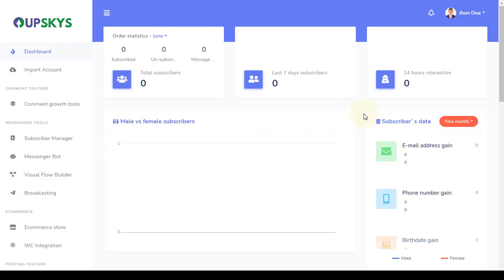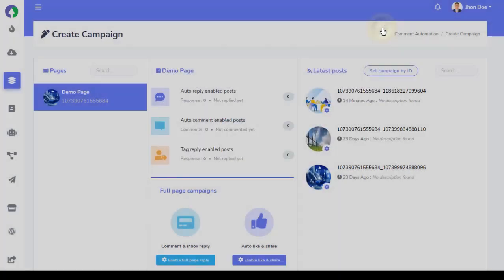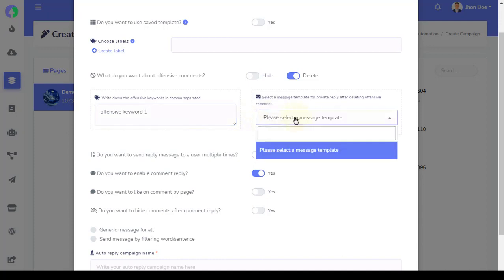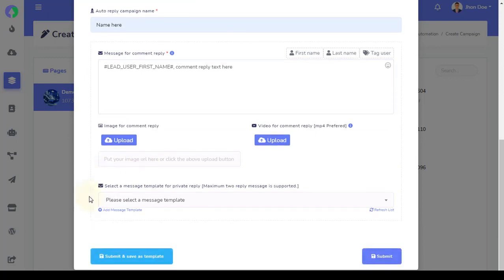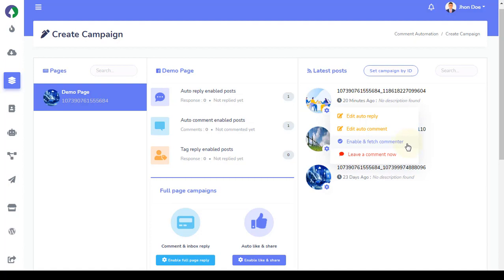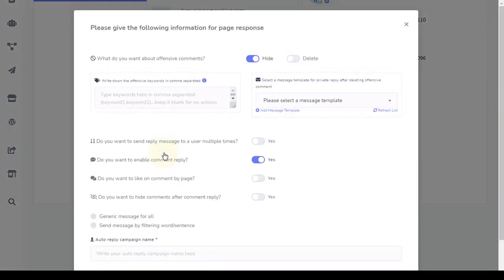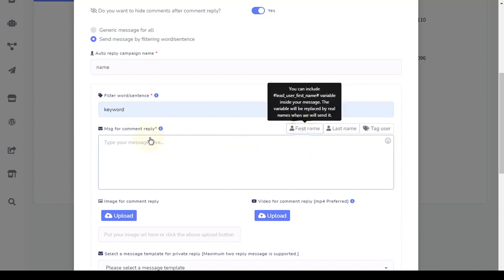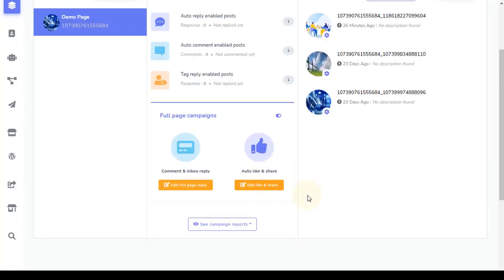Upskys Facebook Comment & Reply Automation Campaign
In this tutorial you will learn, how to use Upskys Digital Marketing Platform for automating comments and replies on facebook using the templates that we made in the previous tutorial.